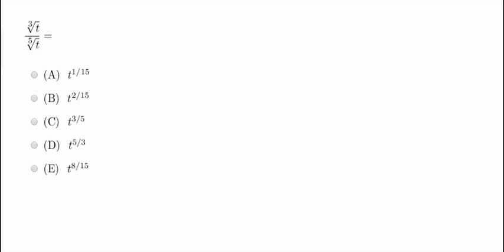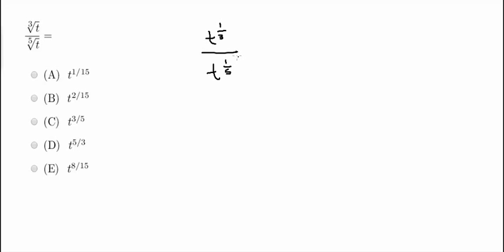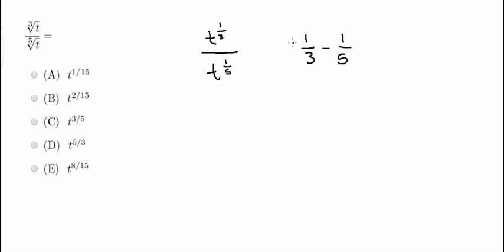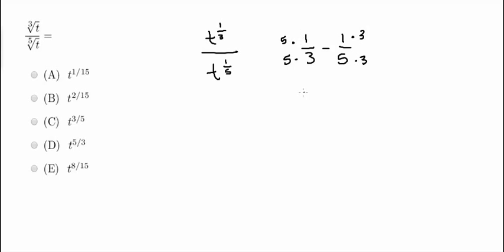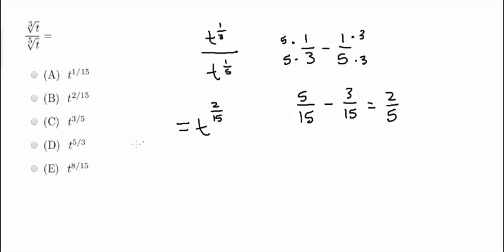MDTP Mathematical Analysis Readiness Test: Solution to Question 42